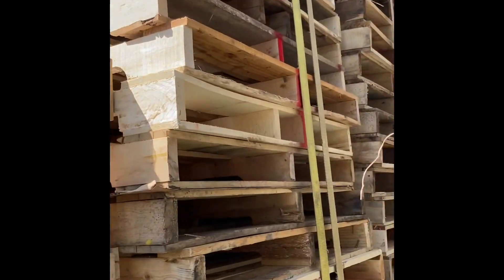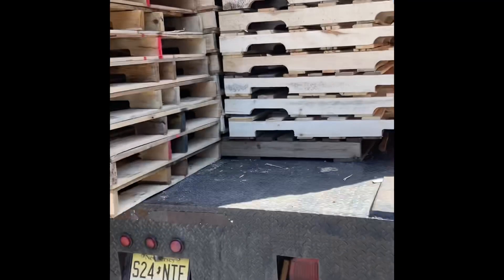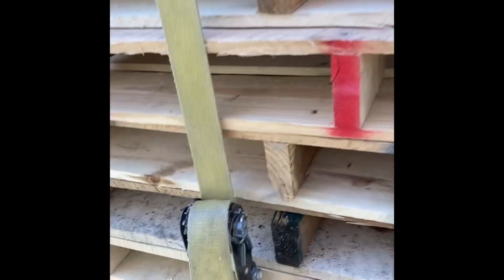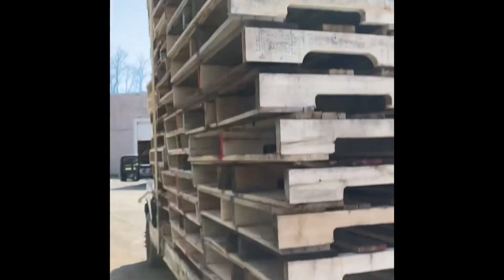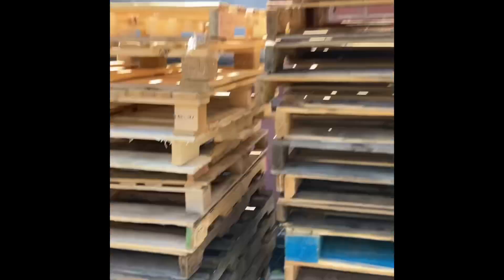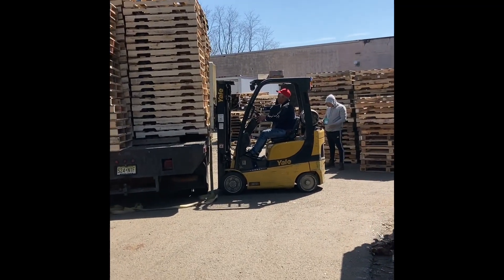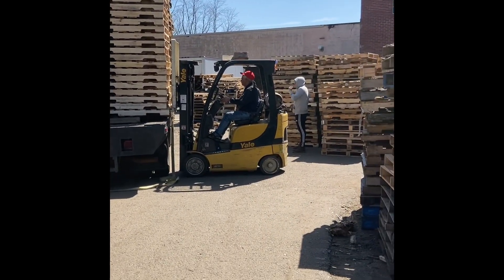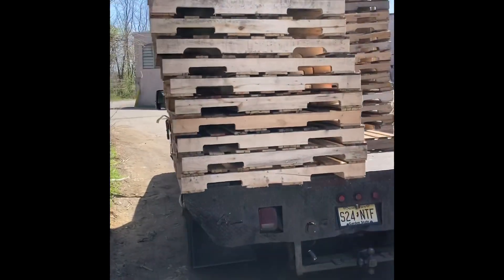How to Flip pallets for profit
Find out how to flip pallets for profit

I have a course/mentoring program I offer to anyone interested in learning the business.